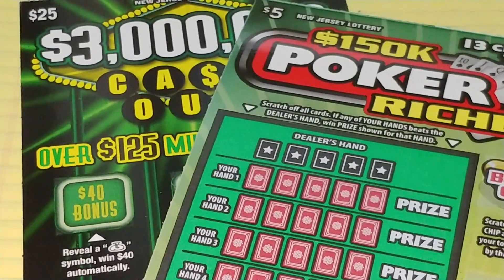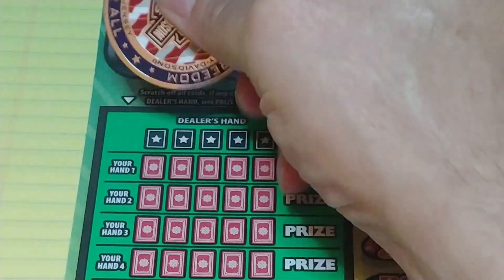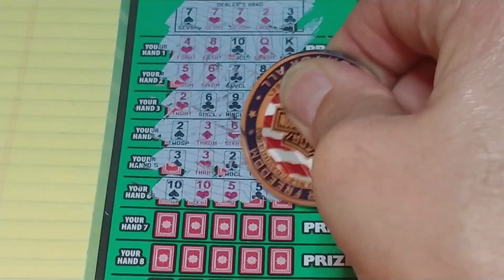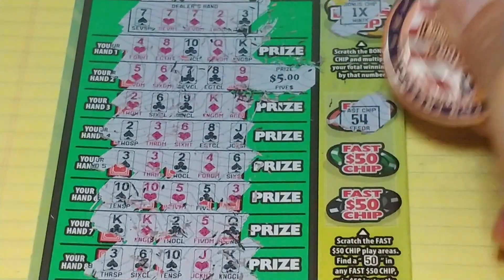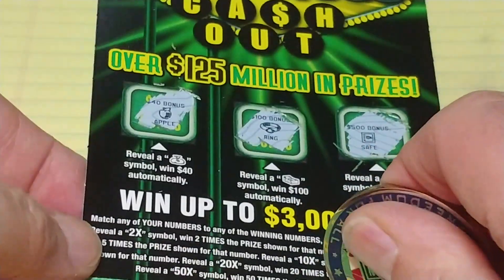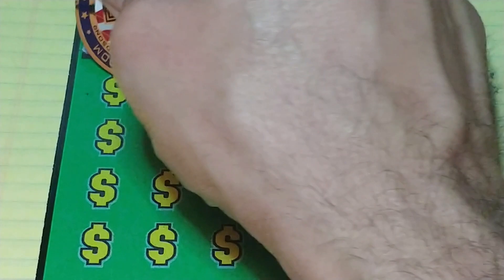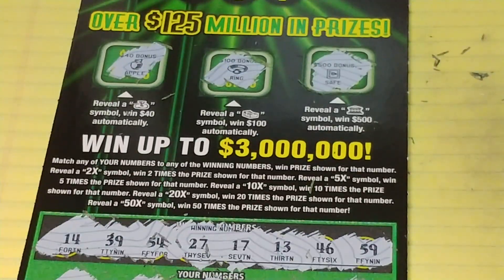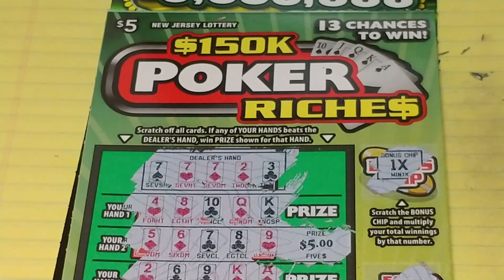NEW TICKETS! NJ LOTTERY! $30.00 SESSION